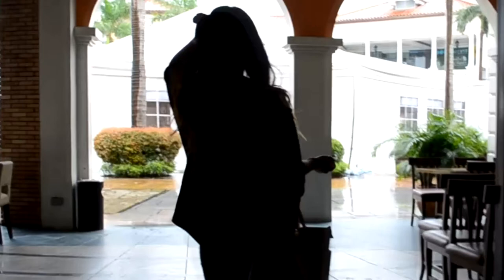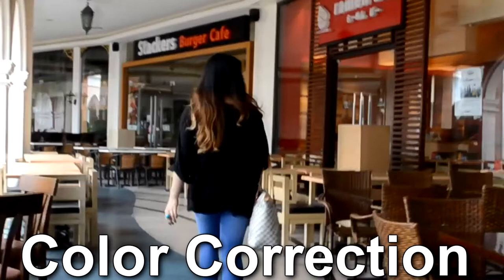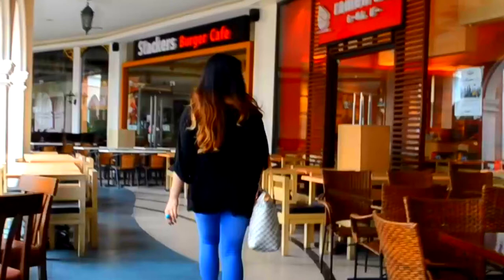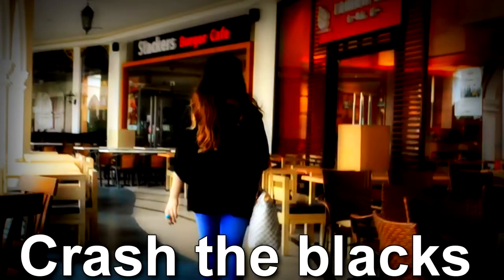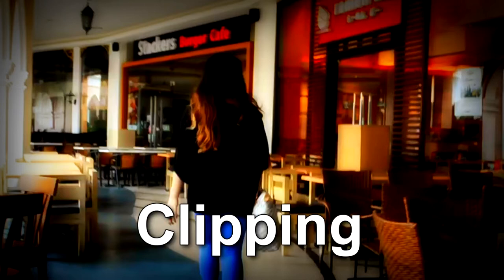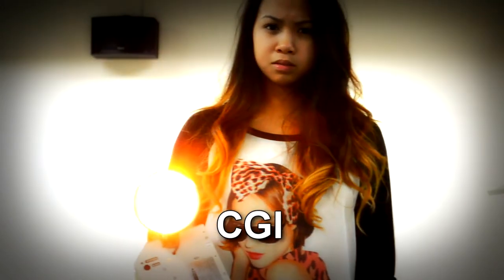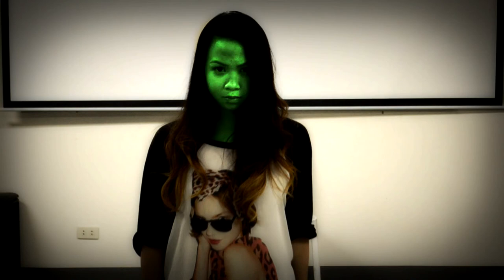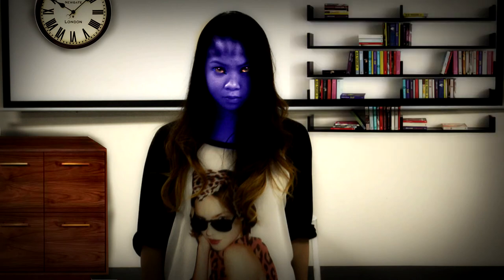Block 4: Film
By David Aldanese, Chiara Garcia, Polan Medina, Richard Celeste